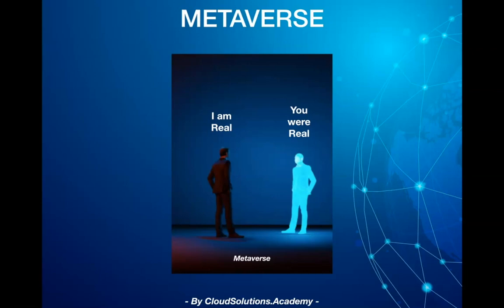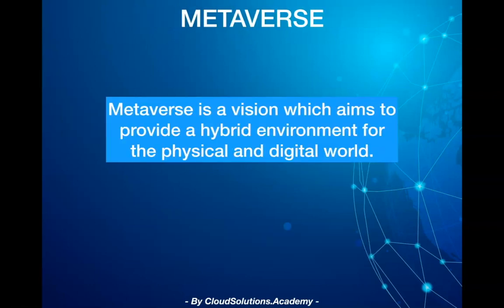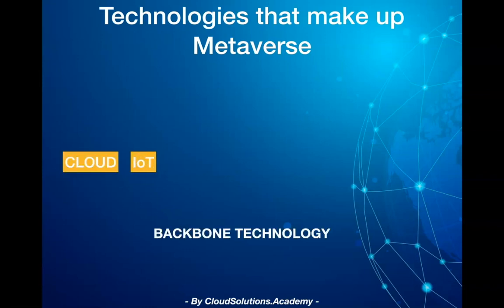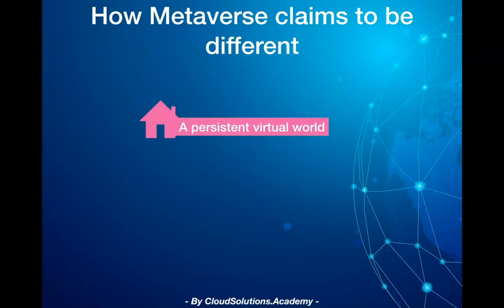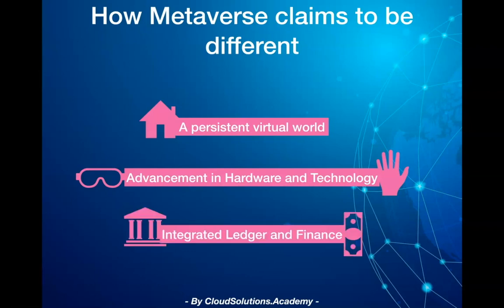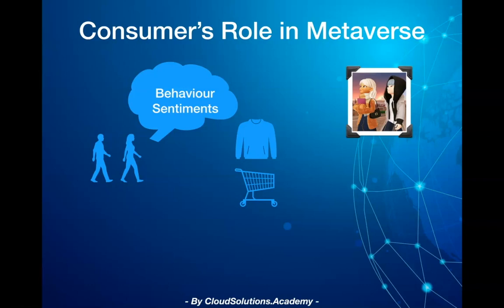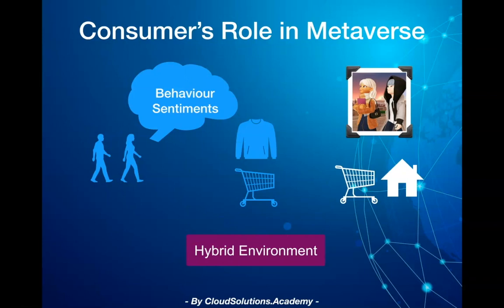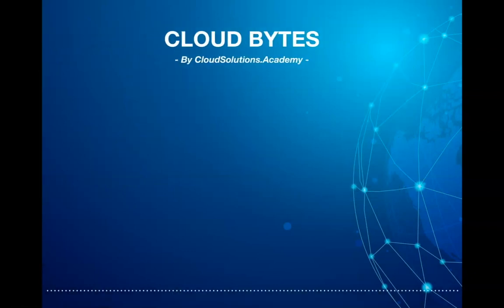What is Metaverse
Metaverse is a vision which aims to provide a hybrid environment for the physical and digital world.

What Technologies make up Metaverse
Any new vision is usually an amalgamation of existing technology, trends and markets. The backbone technology for building Metaverse - Cloud, IoT, AI, Blockchain Ledger, Digital Twins, AR/VR, Virtual Enterprises/World, Digital Avatars.. (and many more enablers) all exist, but together it's now wrapped and advanced under an umbrella coined “Metaverse”